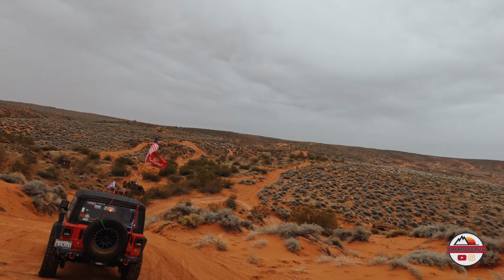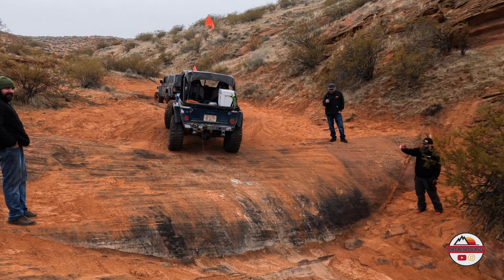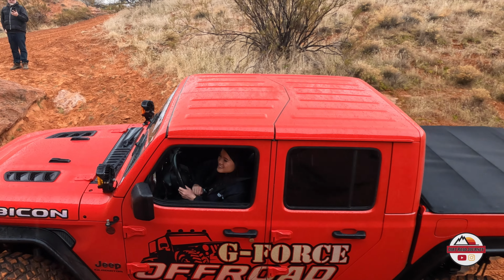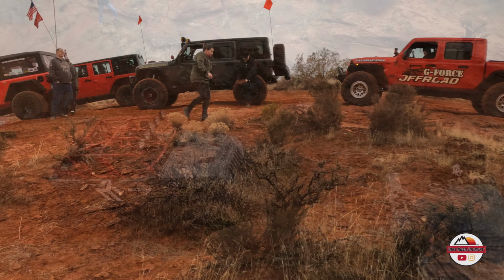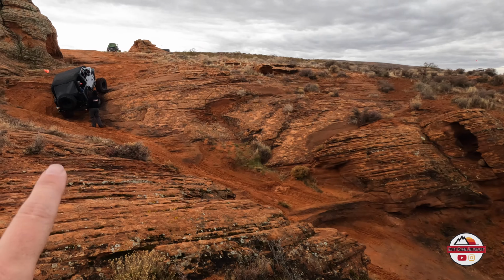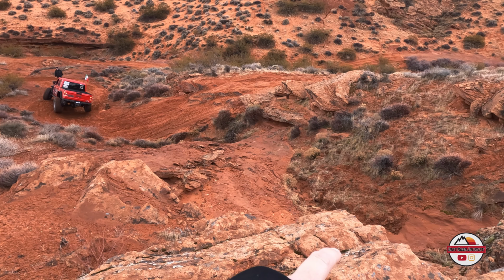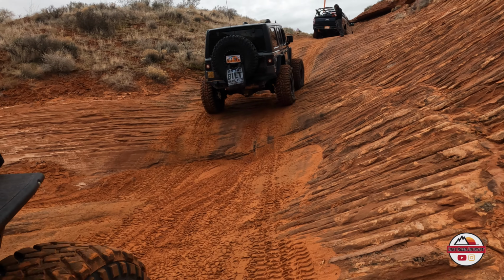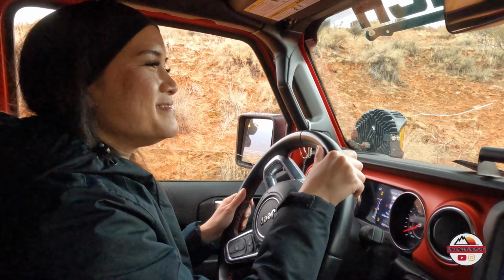Winter 4x4 Resurrection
This is fawn's first time ever being on a woman's run! Thank you to RoyalJosiness for the invite and for taking us along. Also, huge thank you to @masonconversemedia for leading this womans run.

Resurrection trail in sand hollow is rated a five. You will need 33+ inch tires, good ground clearance, at least one locker and always carrying some kind of safety gear like tow strap or have a winch on board.

Obstacles for this trail include narrow Canyon roads, waterfalls climbs, one steep sandy down hill climb, and a few off camber spots. This trail also takes you along the top of the Mesa, for some amazing views.